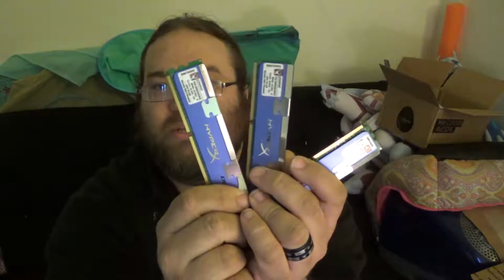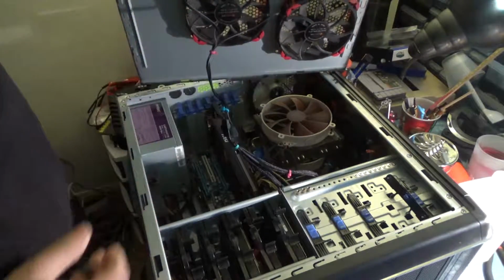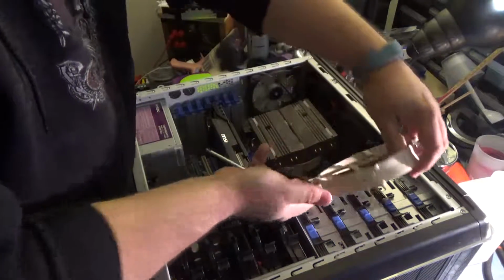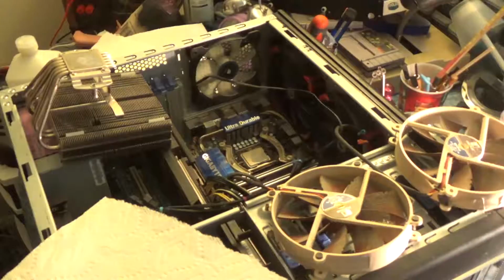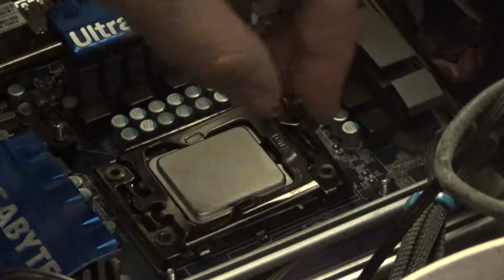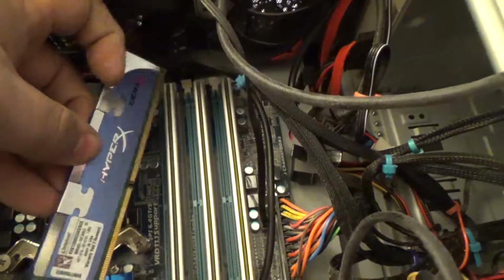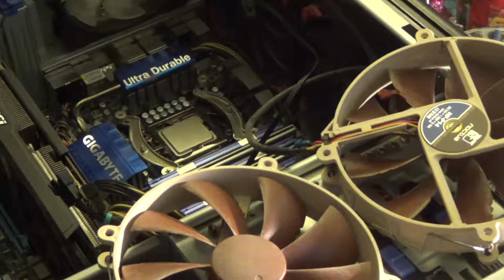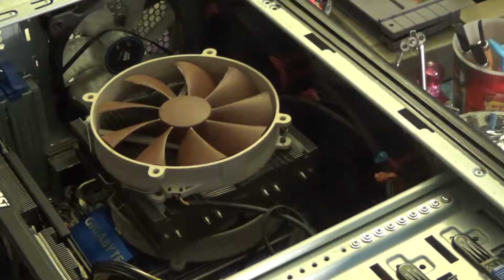Upgrading The CPU and RAM in my Personal Gaming/Workstation/Editing Rig Fix it Friday Ep 10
On this week's Fix it Friday, we're upgrading the CPU and RAM in my personal gaming/editing rig. I'll be posting a follow-up video with all of the benchmarks soon, so keep an eye out!